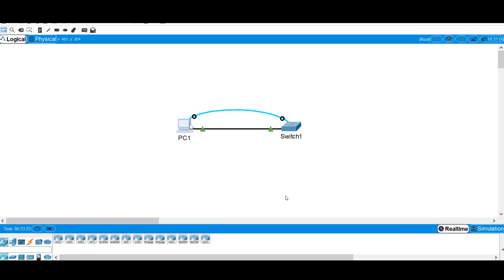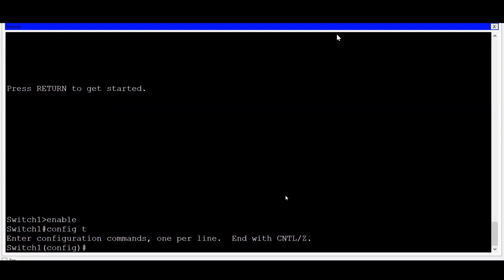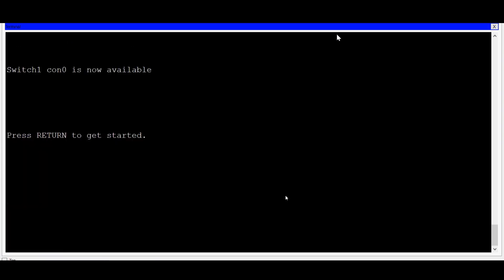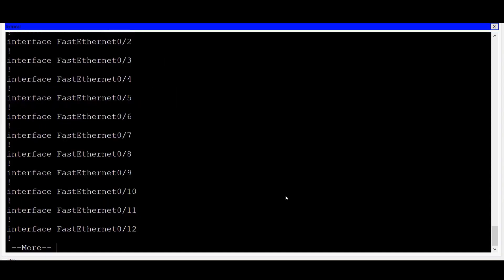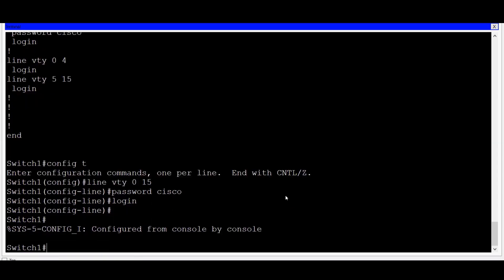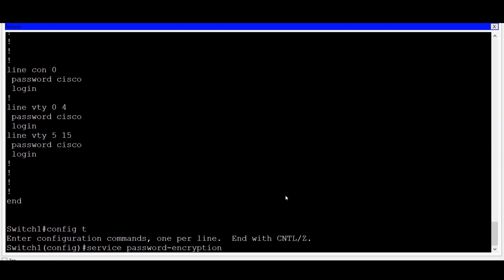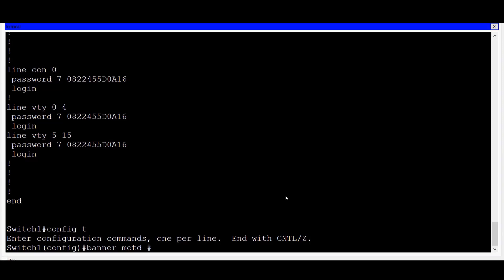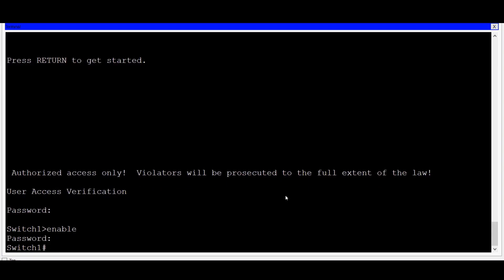CCNA - Secure Administrative Access to a Switch